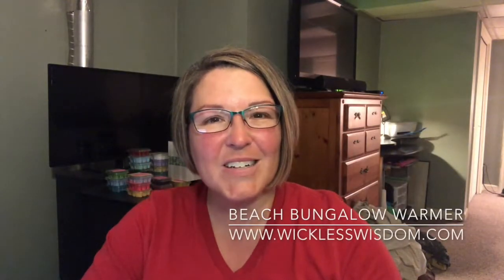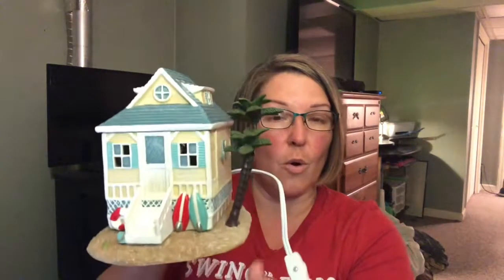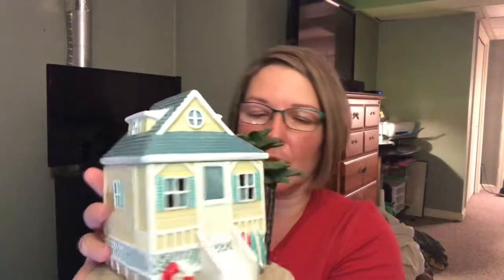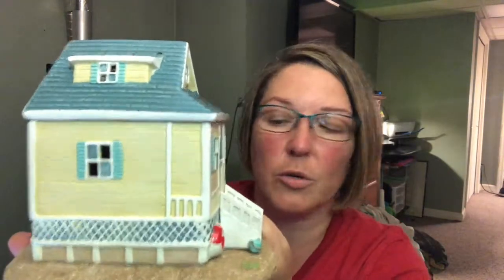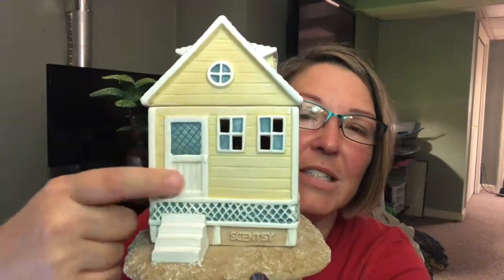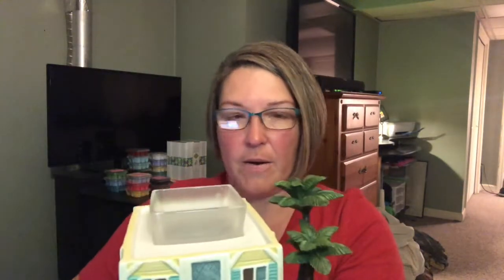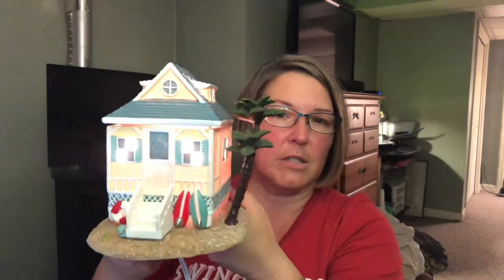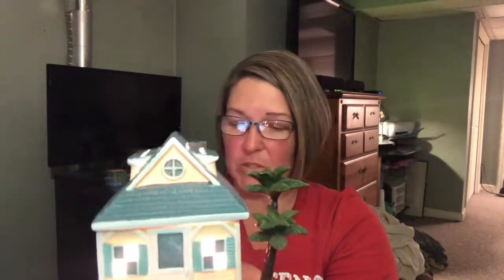Beach Bungalow Scentsy Warmer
Beach Bungalow Scentsy Warmer!  Join me as I review the BEAUTIFUL Beach Bungalow warmer.  Feeling landlocked? This quaint little seaside cabin complete with palm tree brings the getaway to you with sun-drenched color, hand-painted detail and funky beach town attitude.  Like sunshine, sweet tea, and tan lines, SUMMER IS HERE!

🦋 Like it? Place an order!
🦋 Love it? Host a party!
🦋 Gotta have it all?